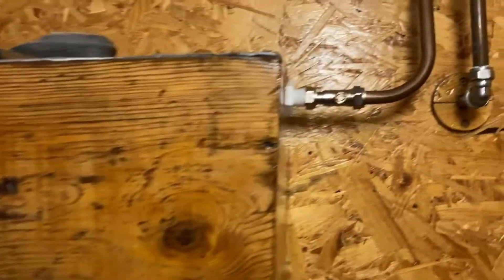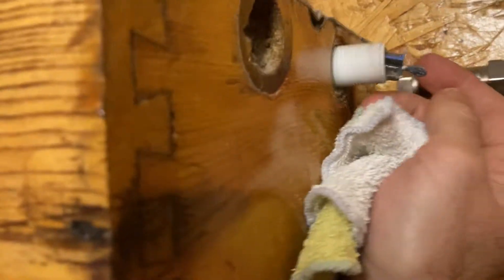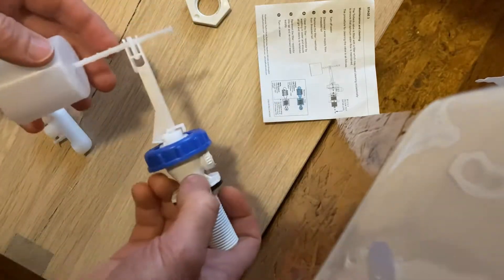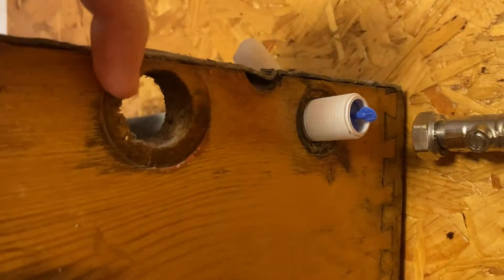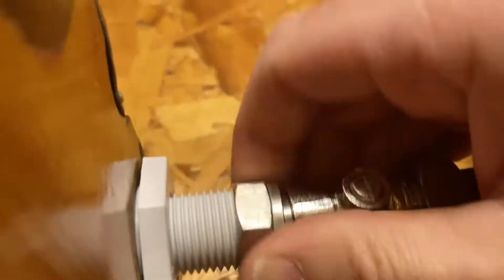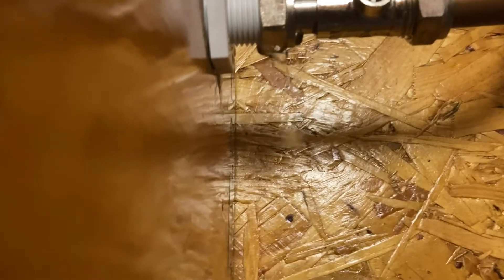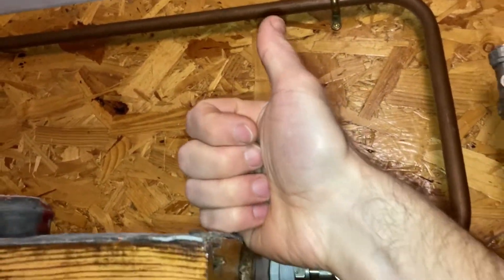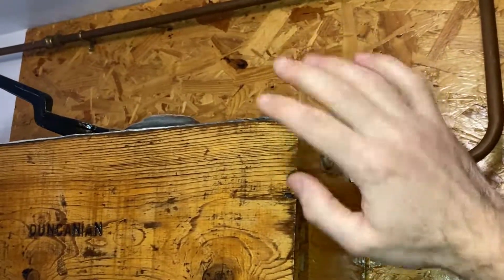Adjusting a toilet cistern fill valve pressure reducer for use with an electric pressure pump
Part 1 Ball float valve
Part 2 Ball float valve